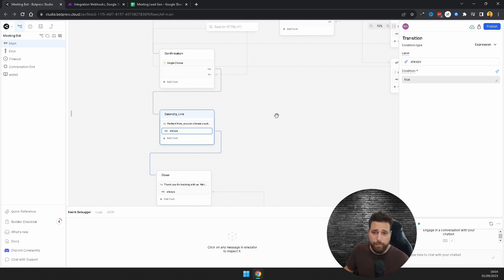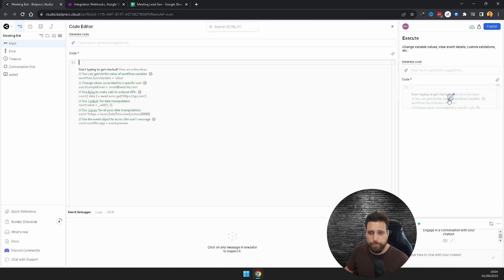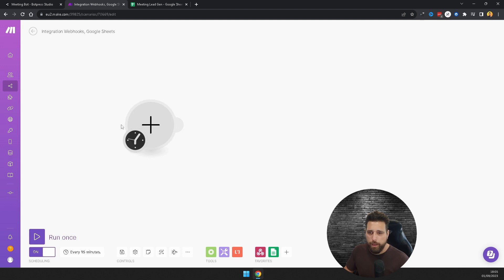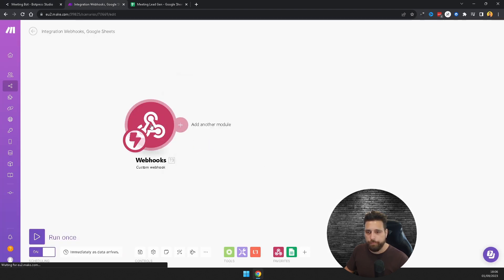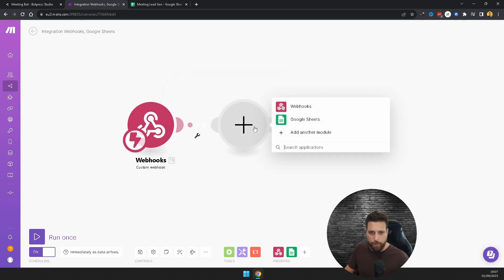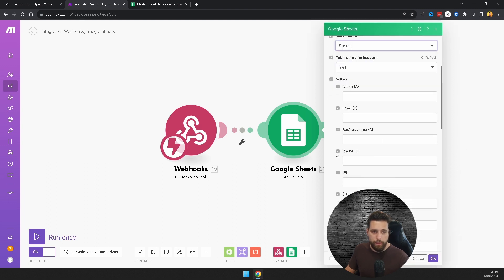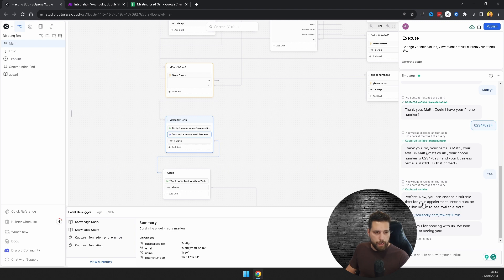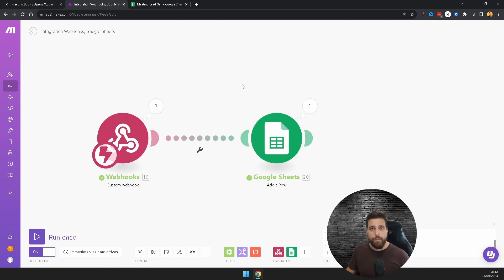How To Send Chatbot Info To Google Sheets Fast!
Introduction
0:00 - Welcome and overview of the video
Setting Up Calendly Link in Botpress
0:20 - How to set up a Calendly link in Botpress
Adding Execute Code in Botpress
0:45 - Adding an execute code to send variables
Creating a Webhook in Make
1:10 - Setting up a webhook in Make for integration
Testing the Bot
2:00 - Running a test to capture variables
3:00 - How to populate Google Sheets with captured data
Final Test and Recap
4:00 - Final test and summary of the process
Closing Remarks
4:40 - Upcoming videos and call to subscribe

Save Time and Effort by Automating Your Botpress Chatbot with Make